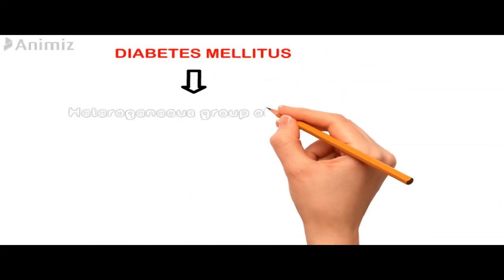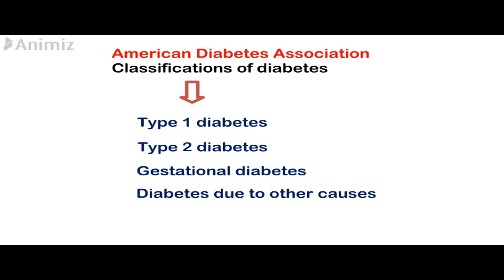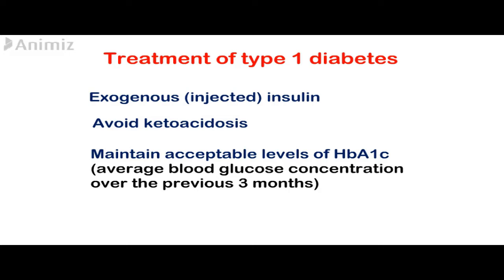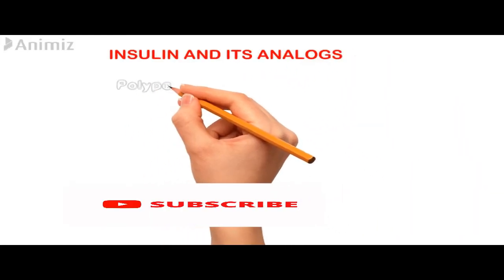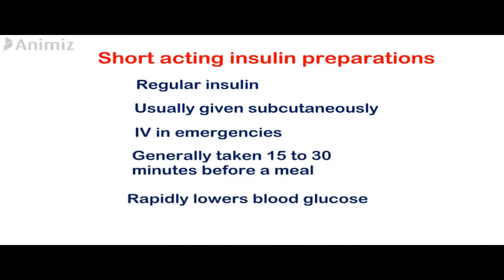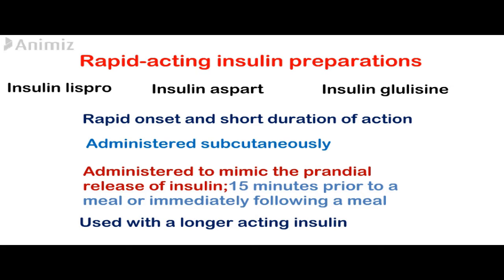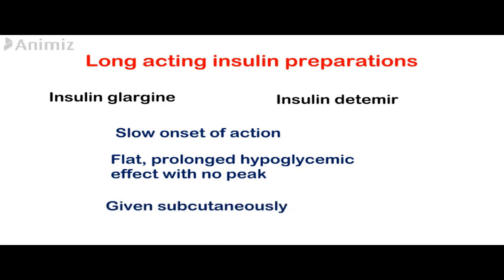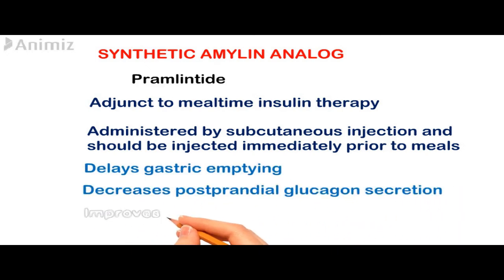Diabetes Mellitus Types/Insulin Preparations/Pharmacology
This video explains diabetes mellitus types, treatment options available to treat type 1 diabetes, and different insulin preparations.